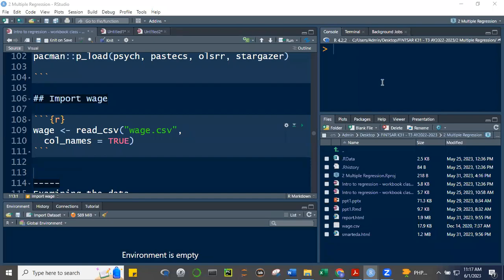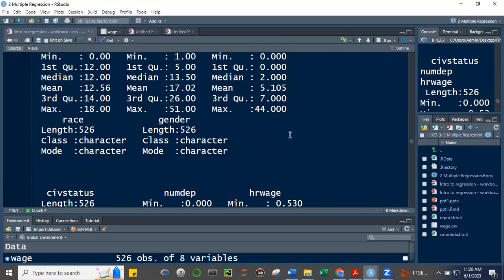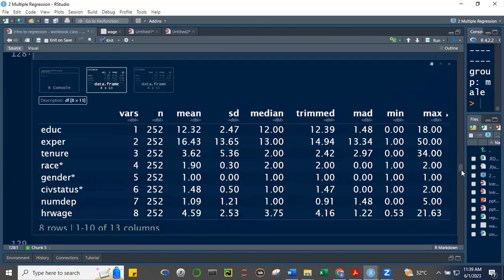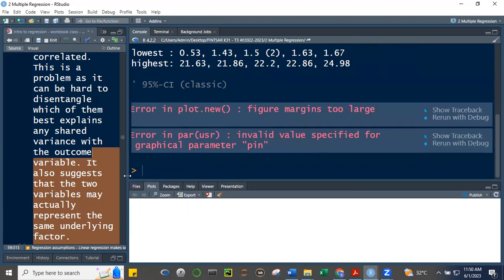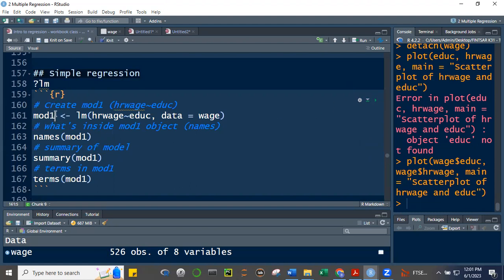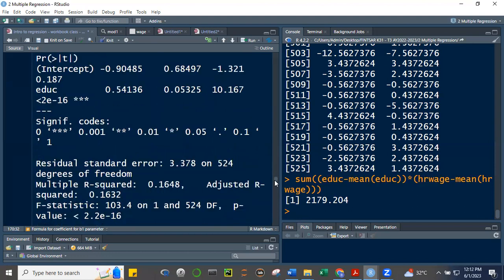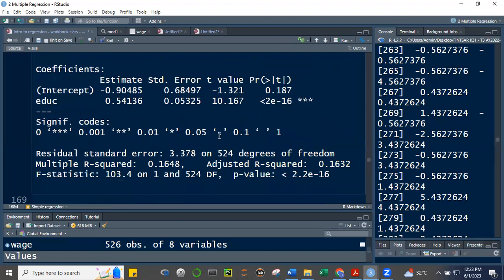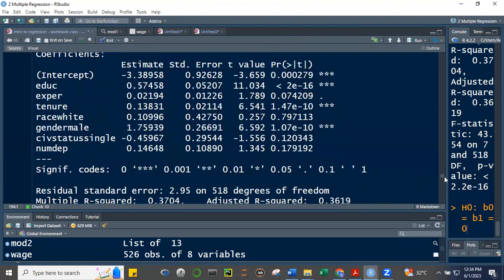FINTSAR K31 June1 Using lm function in R